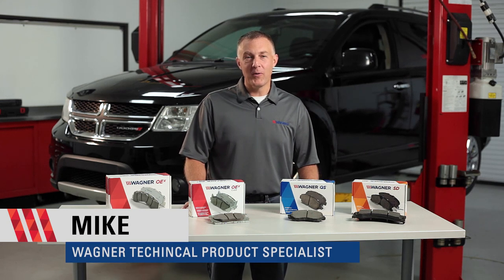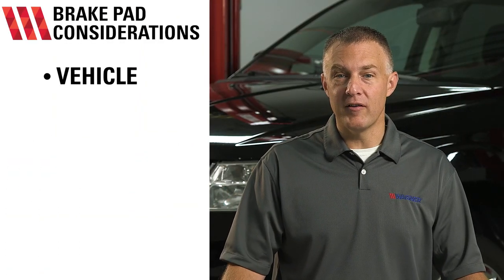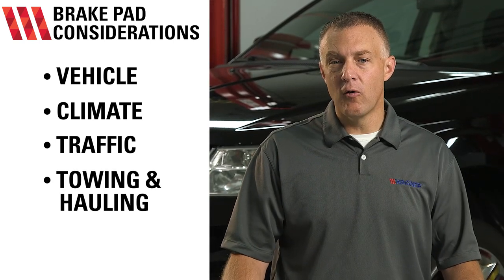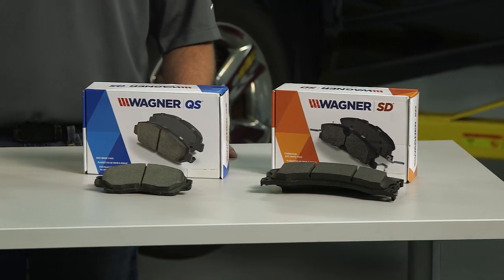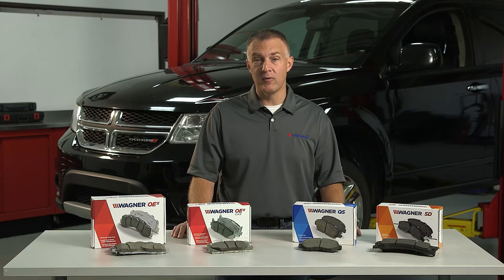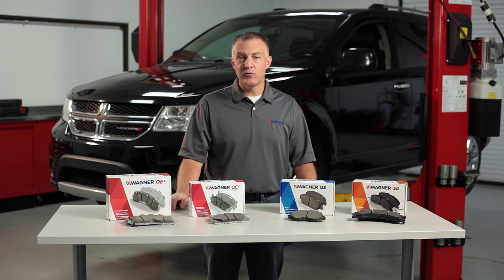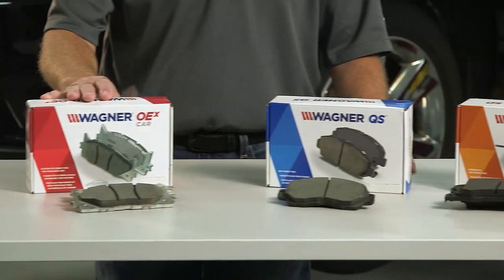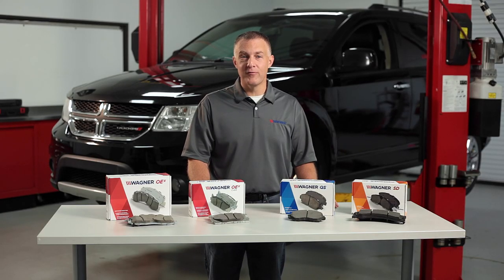Wagner Brake | How to Select the Right Brake Pad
Choosing the right replacement brake pad can be confusing – look to Wagner to help make the process easier. From how you drive to what you drive, discover the factors that you should take into consideration when selecting brake pads for your vehicle. Once you have assessed your driving habits and the conditions you drive in, learn about the lineup of Wagner brake pads including the advantages of each brake pad and what type of vehicle each pad is best for. Count on Wagner to help you get your brake repair done right.